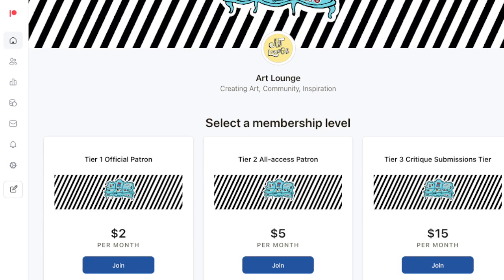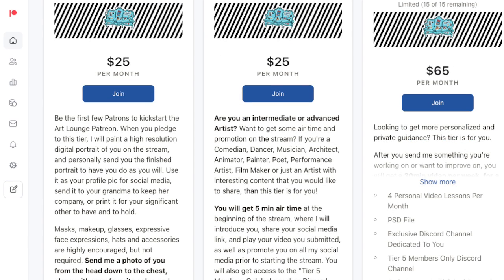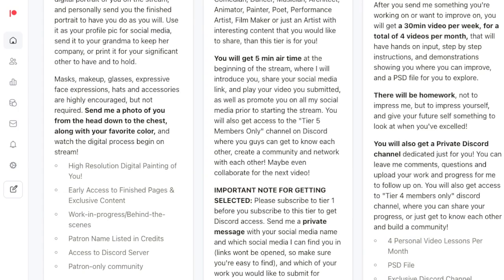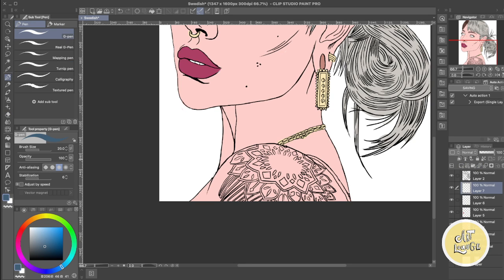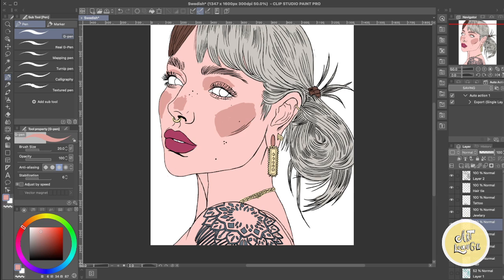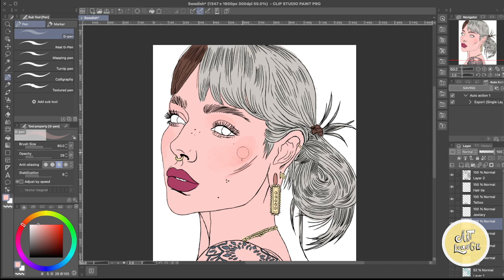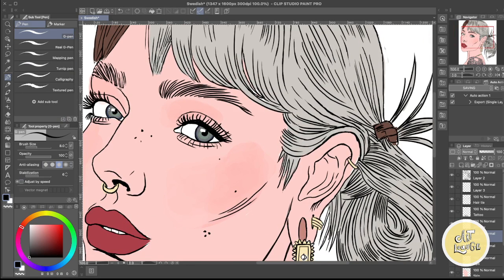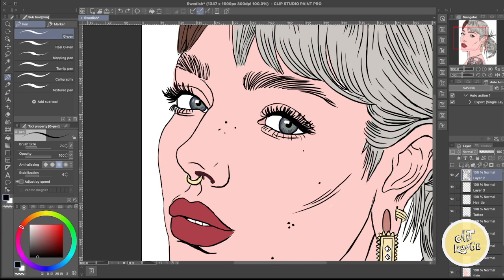Figure Drawing: Part 32